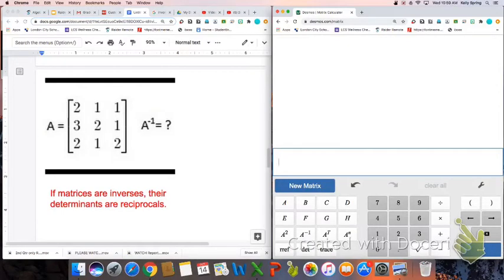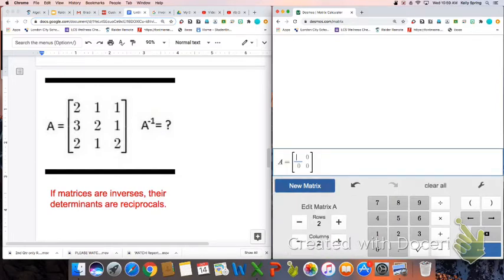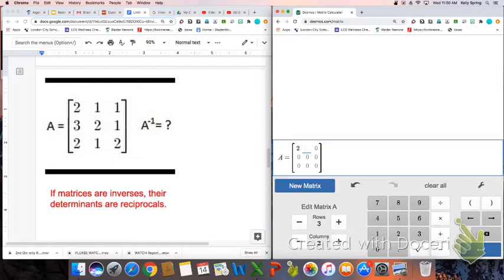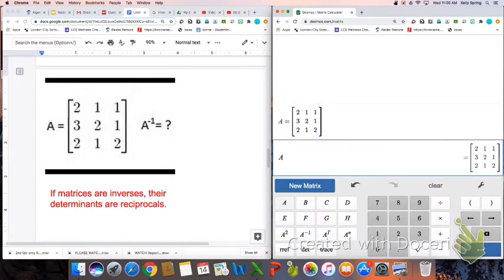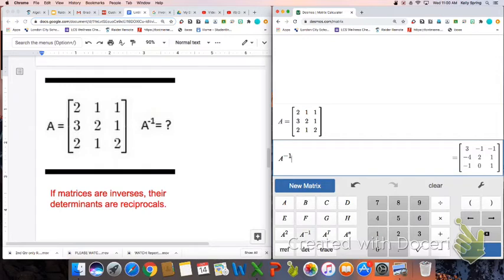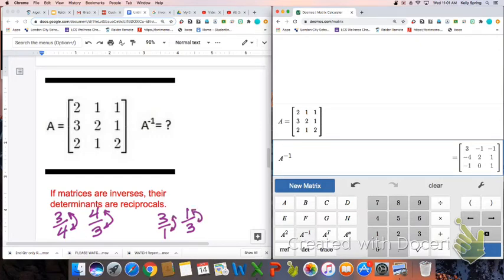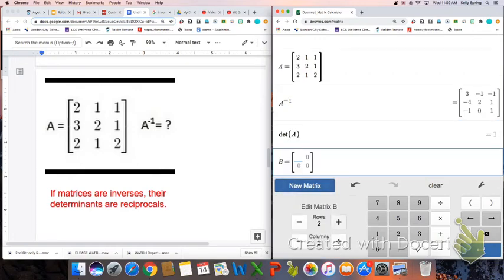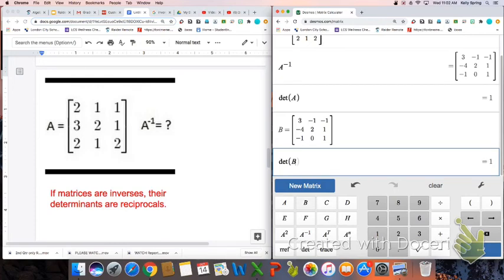DESMOS inverse of matrix